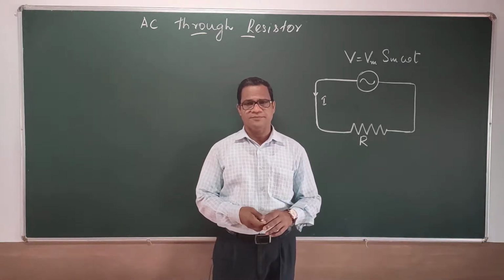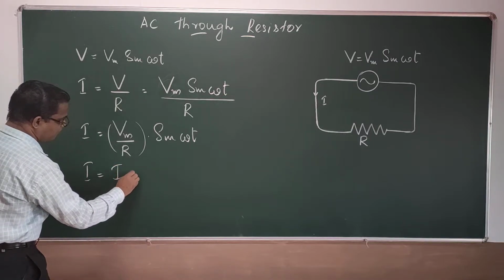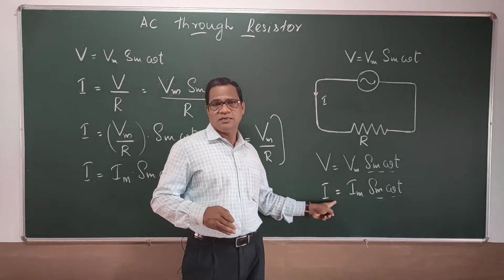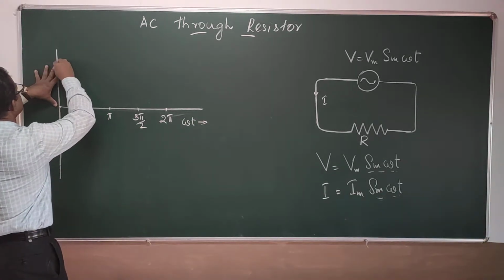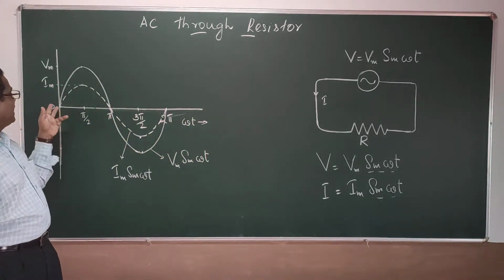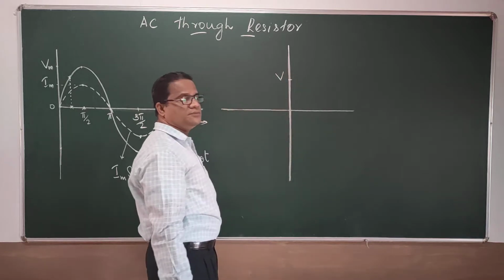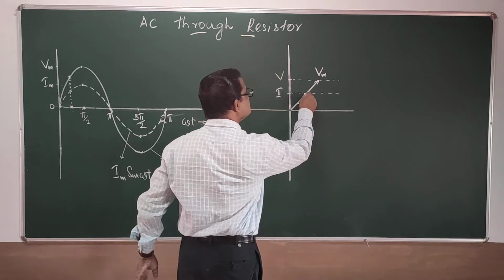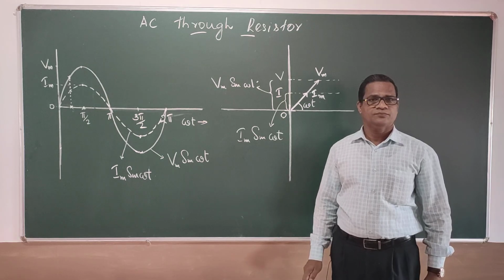Rj/Physics XII/Alternating Current 7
AC flowing through a resistor